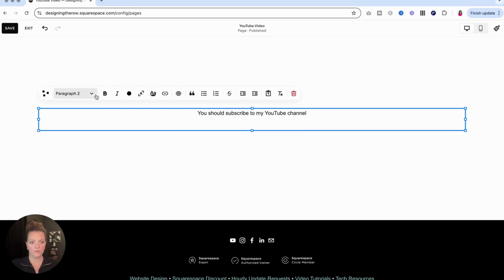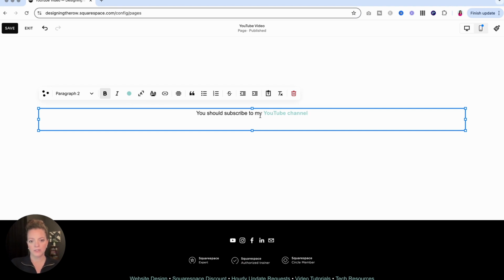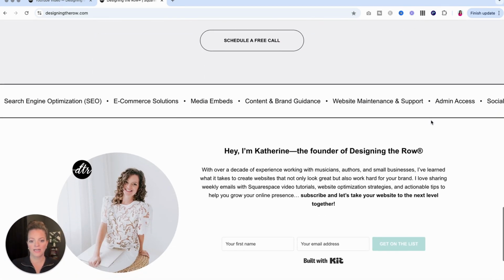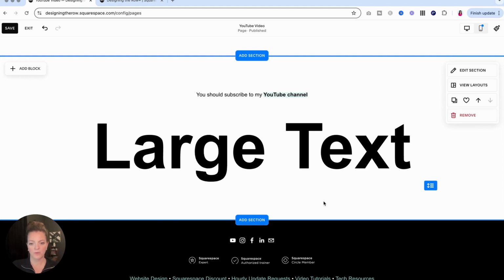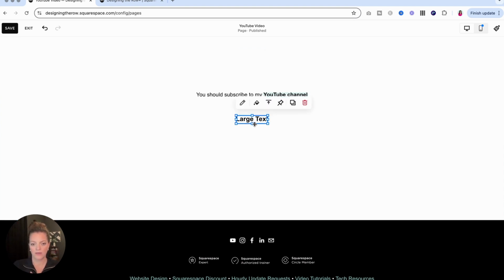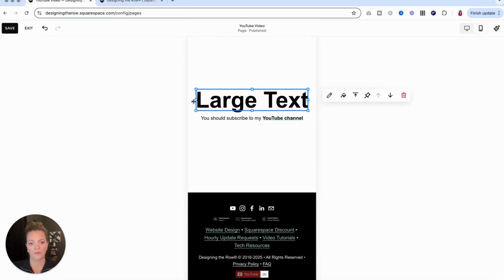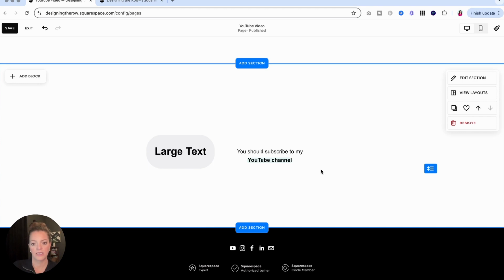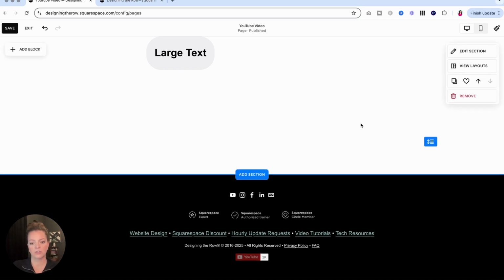How to Add Effects and Animations to Text on Squarespace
Today, we'll discuss how to add effects and animations to text on Squarespace so you can add some flavor to the text on your site, adding highlights, color, size, and so much more to give your website that unique personal flair. We'll also talk about best practices for using these styling features and what it looks like for your site.

What You'll Learn:
• How to style text for your site by adjusting highlights, size, boldness, and other features
• Adding animations to your text throughout your site

Timestamps:
0:34 - Intro to text styling
1:59 - Highlight feature
3:06 - Text scaling/alignment
5:58 - Text backgrounds
6:49 - Pinning text
7:29 - Animations on text